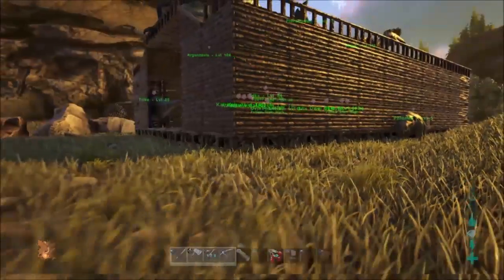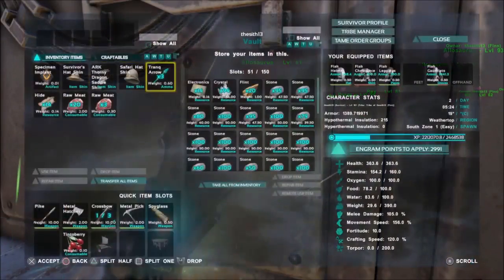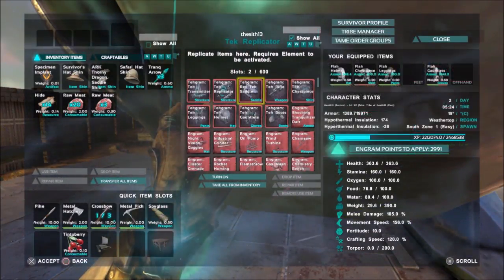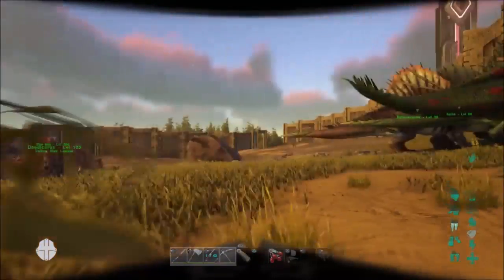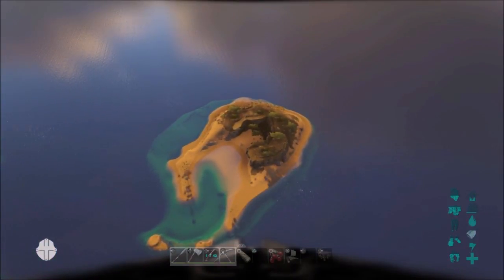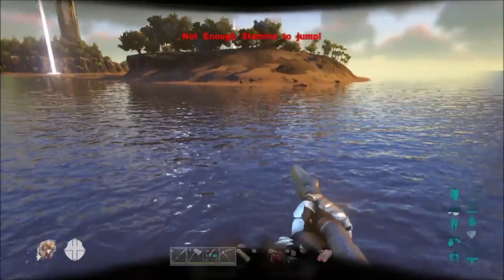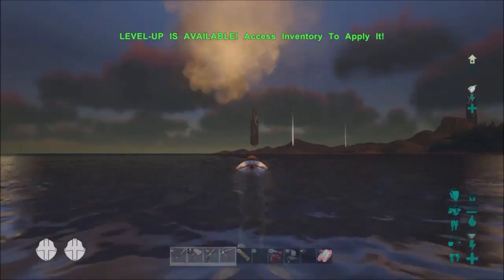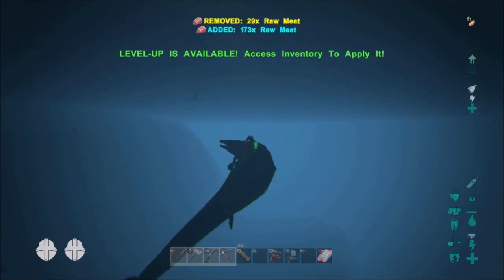ark tekteir revew and whale tameing!!